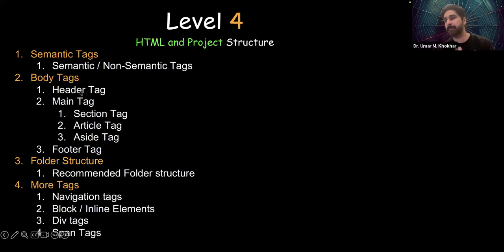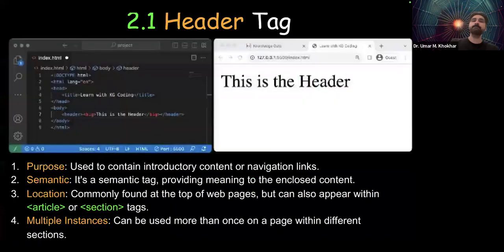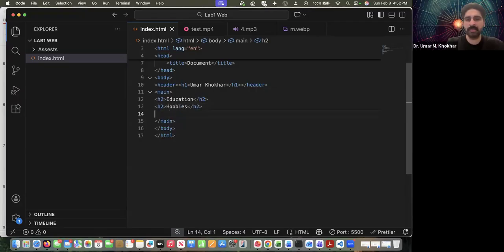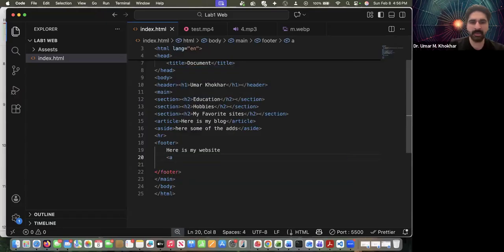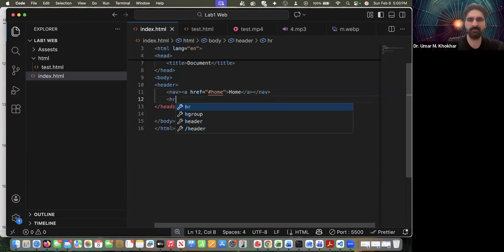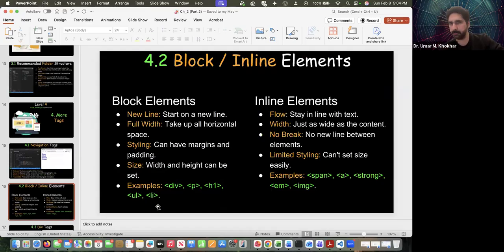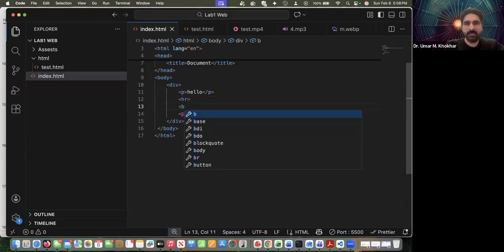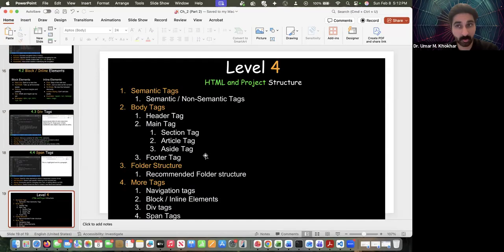Web Development (Chapter 2 (Part 2)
Semantic vs Non-Semantic Tags